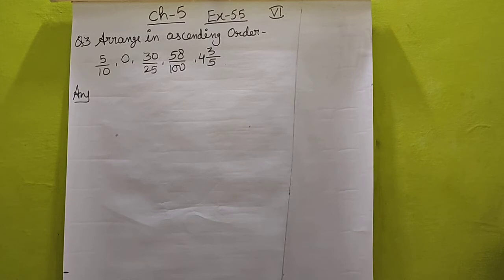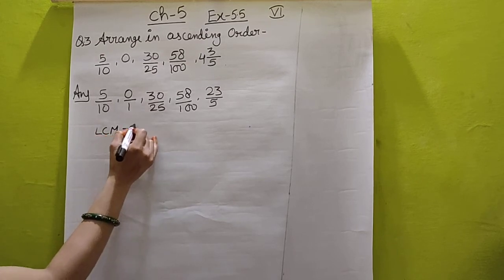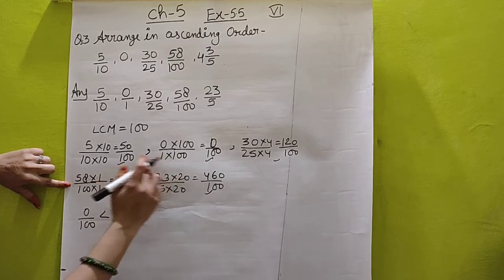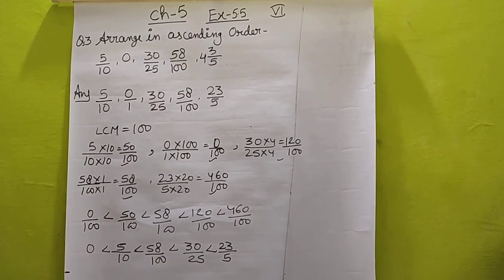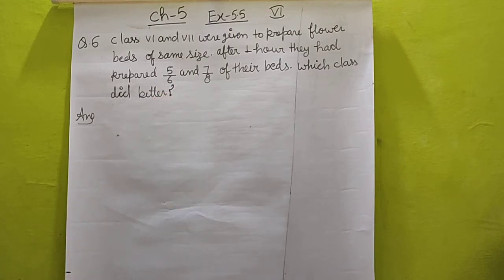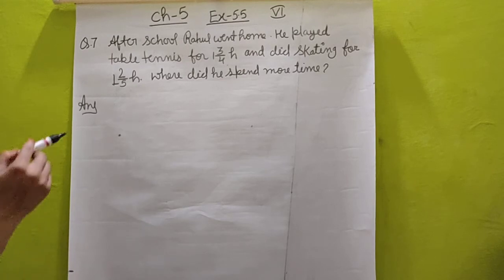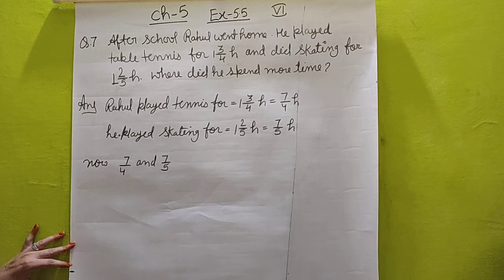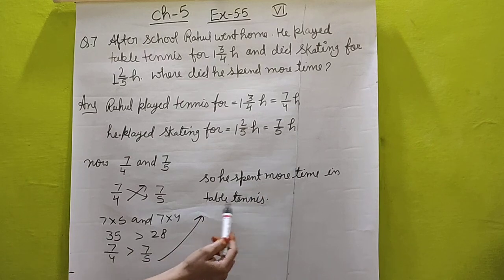Class-6, Ch-5, Fractions-Comparison of Fractions, (Ex-5.5) Part-2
Class-6, Chapter-5, Fractions-Comparison of Fractions, (Ex-5.5) Part-2